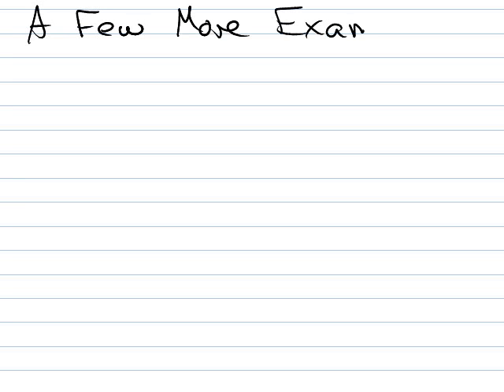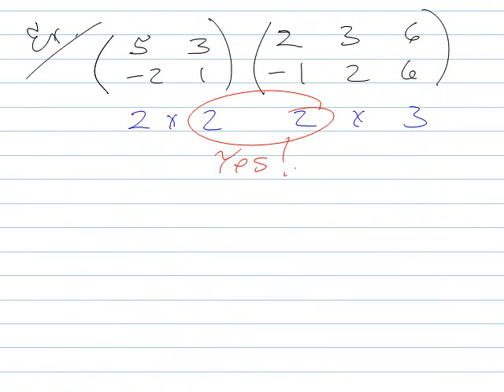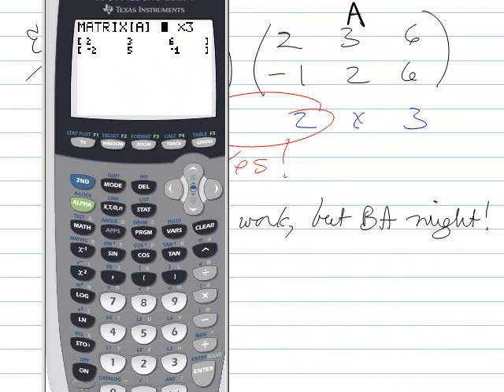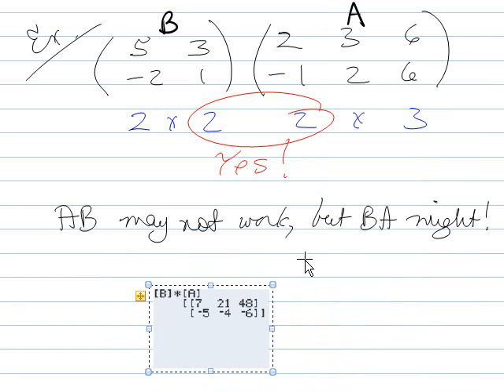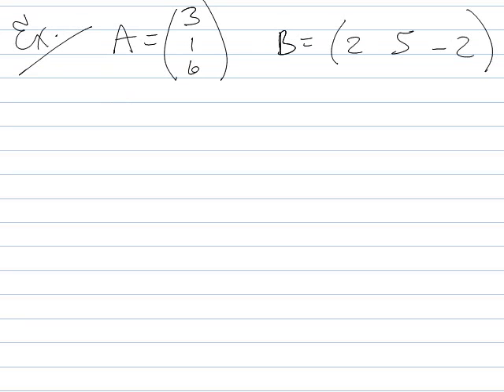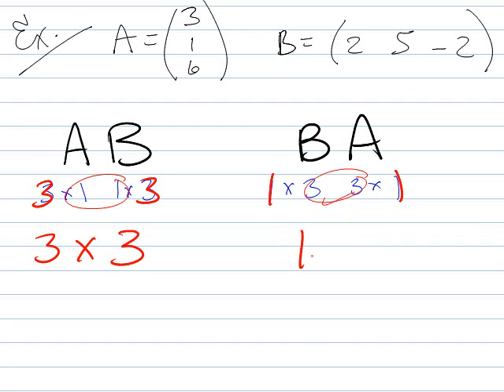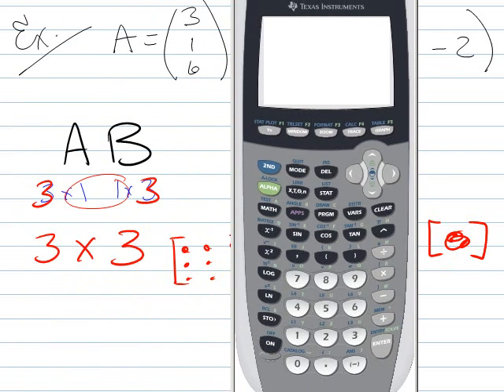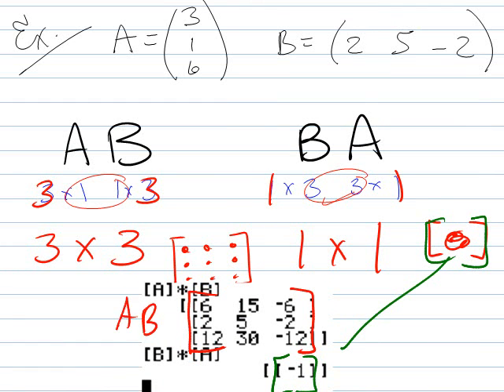Multiplication of Matrices, Including Calculator Work, Part 2